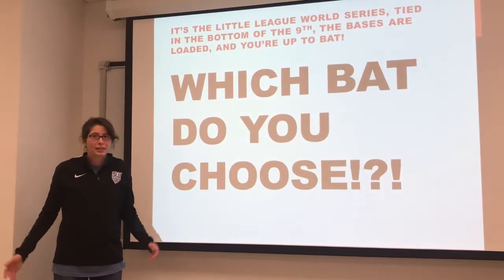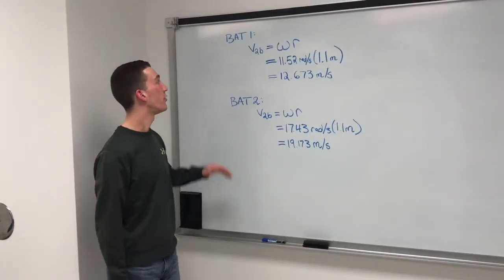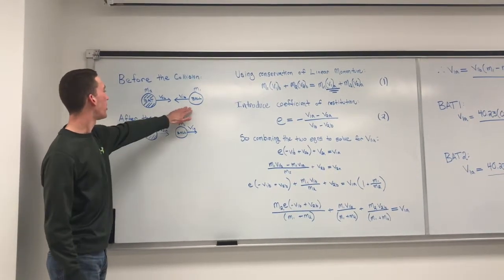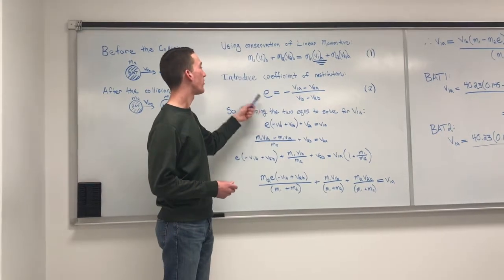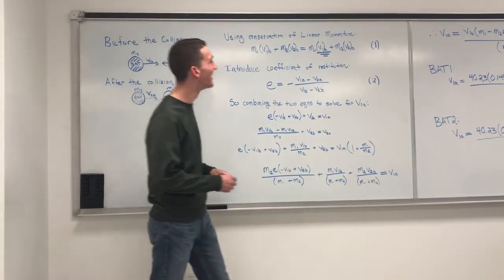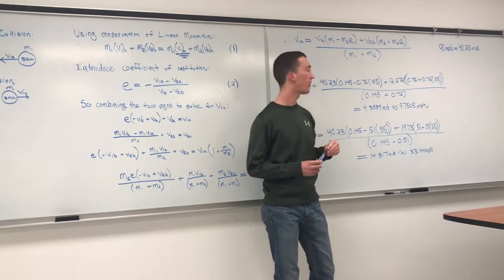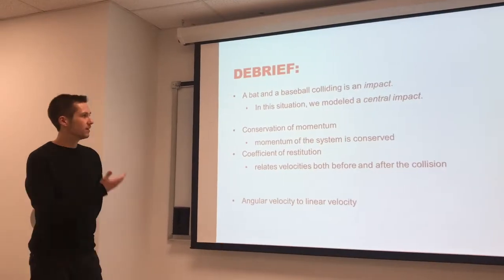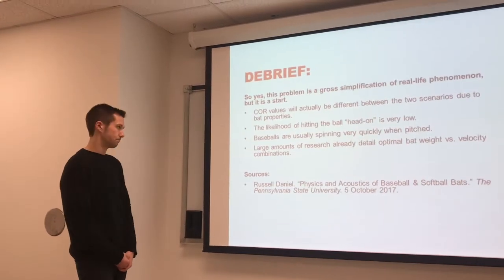Batter Up!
Dynamics Fall 2017